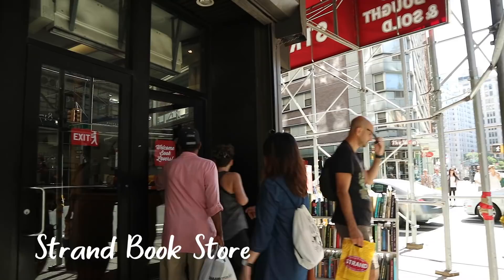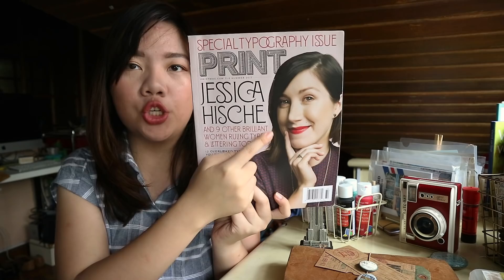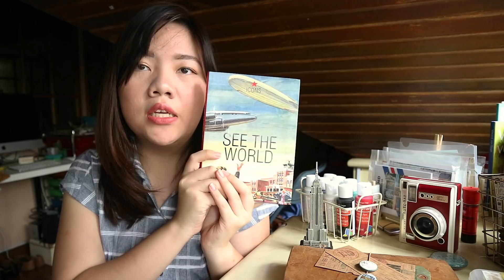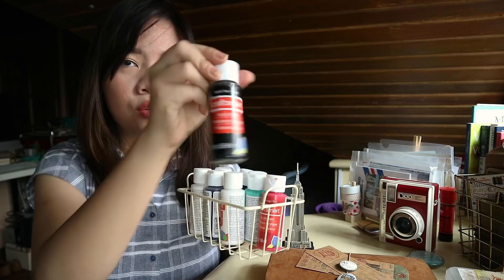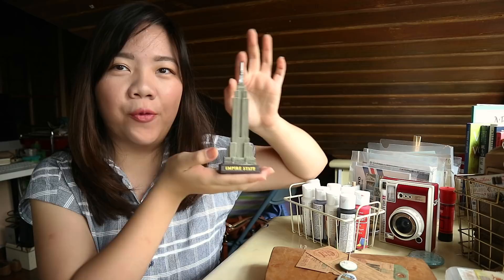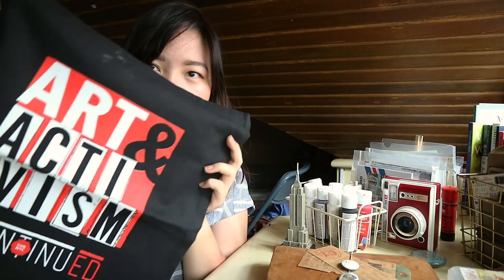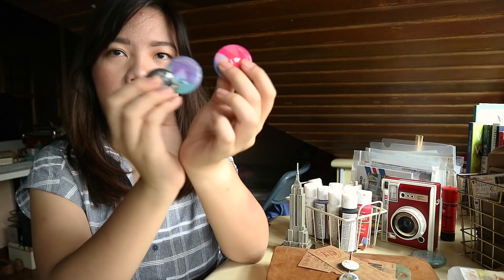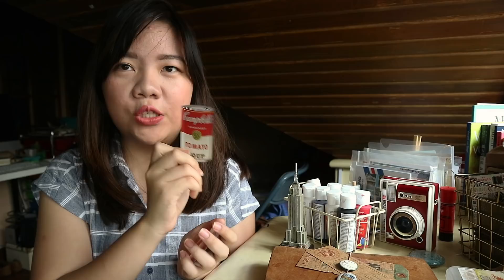Art & Bookstores in NYC (+ haul) 🎨📚🇺🇸 | Abbey Sy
Hola! Here's a vlog of art + bookstores I visited in New York. Pretty much got excited seeing my book as well in Strand Book Store, huhu. Also shared a mini haul of things I got from my trip. :)

☆ MY BOOK ☆
Hand Lettering A to Z: A World of Creative Ideas for Drawing and Designing Alphabets

☆ FEATURED STORES ☆

Strand Bookstore | 828 Broadway

McNally Jackson | 52 Prince Street

Blick Art Materials | (visited the branch near 23rd Street Station)

☆ HAUL FROM ☆

MET Store
MoMA Store
Strand Bookstore
Blick Art Materials
Michael’s
School of Visual Arts (applied for a campus tour)

☆ ABOUT ☆

Hi! I’m Abbey Sy (or ABC for short). I’m an artist, author and creative entrepreneur from Manila, Philippines. My YouTube channel is a peek into my creative life, and a passion project in progress. 🌻

☆ ELSEWHERE ☆

☆ MUSIC ☆
Artist: Nicolai Heidlas
Title: Sunrise